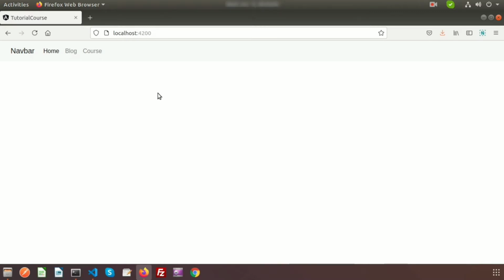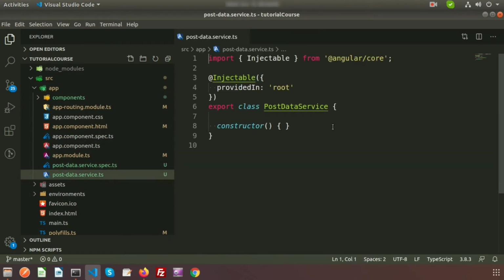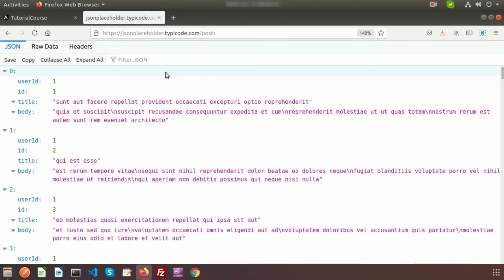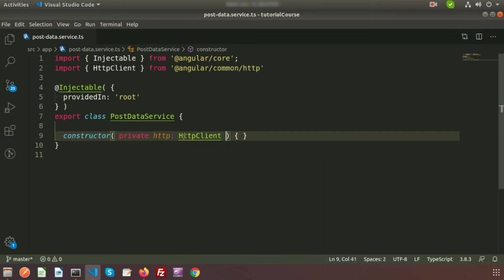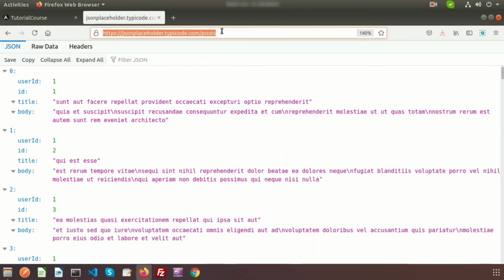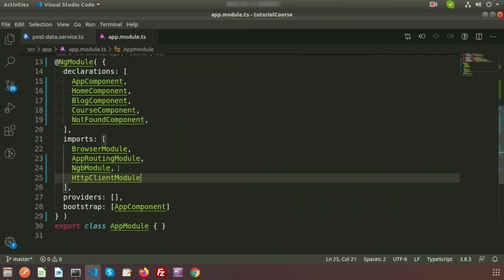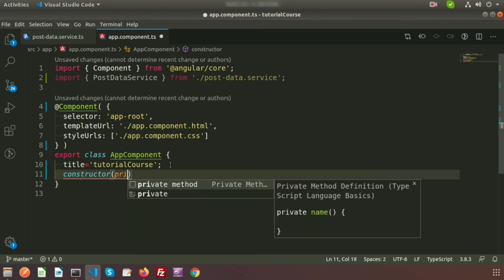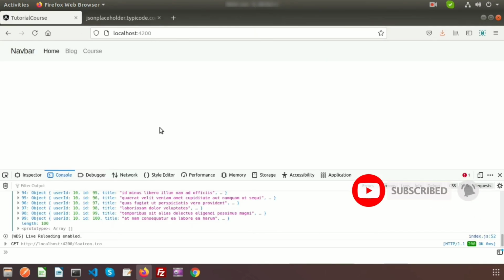API calling from Angular | Http Client | Get data through API in Angular | Learning Points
API calling from Angular | Http Client | Get data through API in Angular | Angular Tutorial | Learning Points

What is API and why we use API?
How to call an API from angular.
What is service, How to create angular service.
What is component, how to call service from app component
How to get API records and some details concept of API calling..

In our upcoming video I will discuss about how to call an API and show inside angular UI.